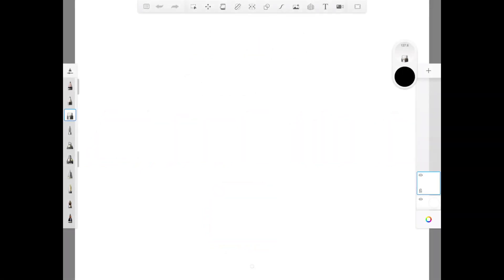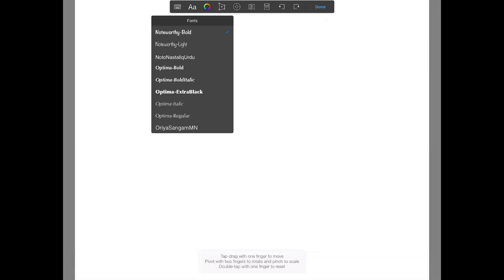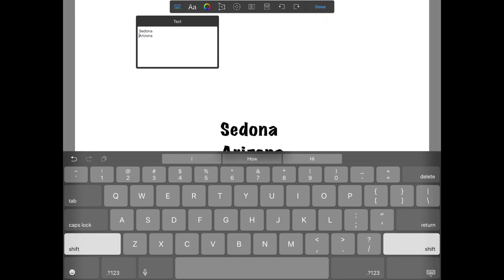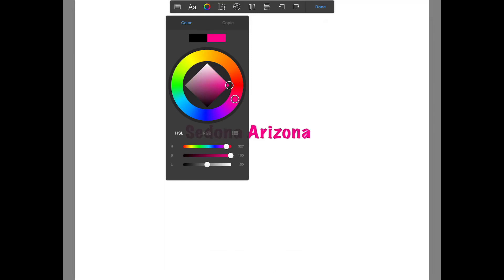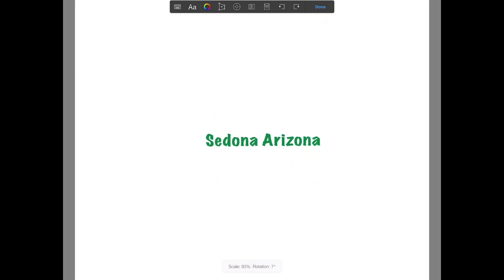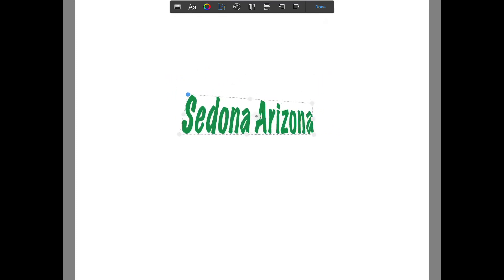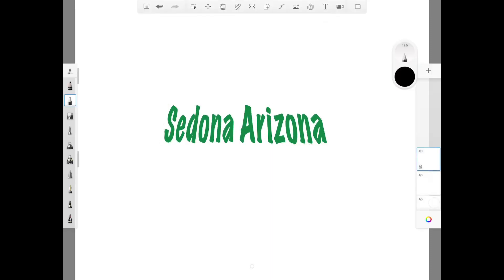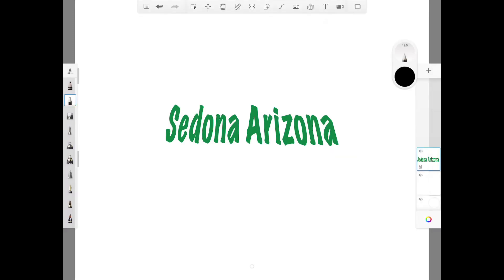How to add and edit texts on Autodesk Sketchbook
Tutorial on how to use texts on Autodesk Sketchbook

I also have a list of other Autodesk Sketchbook tutorials available, feel free to check them out :)